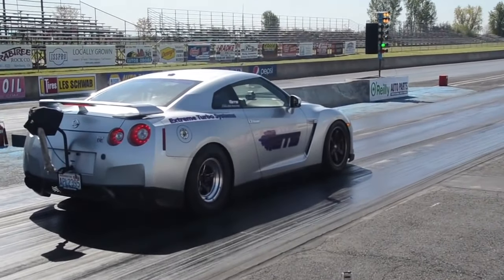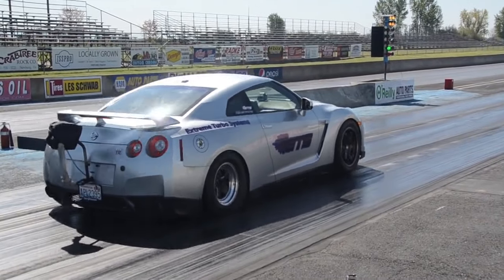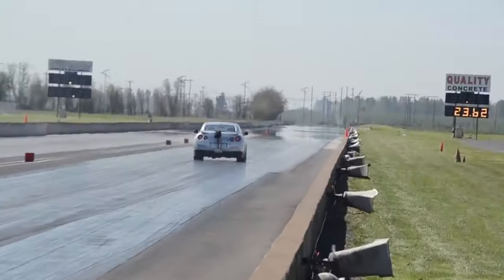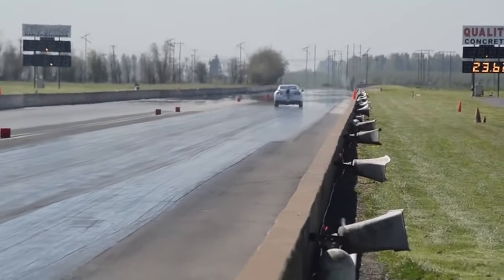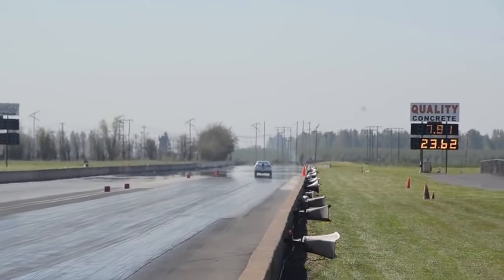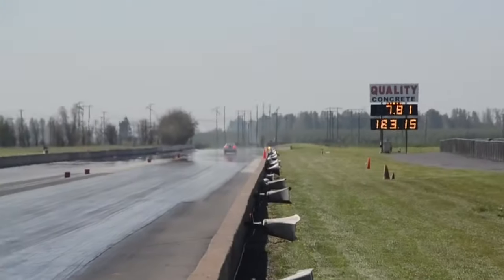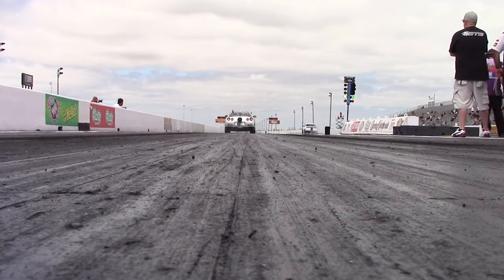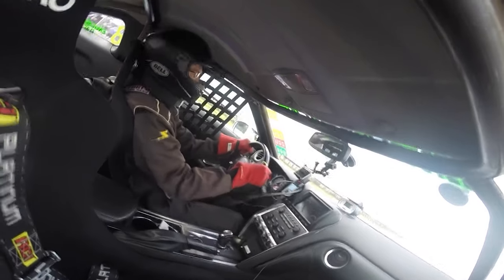COBB Tuning - The COBB Chronicles - Episode 13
Going stupidly fast is why a person buys a GTR...so COBB is proud to be the first and only tuning solution to send Godzilla down the 1/4 mile in the 7's on the stock ECU.